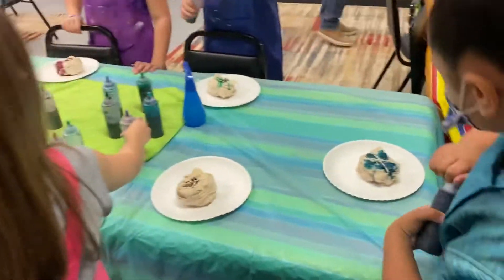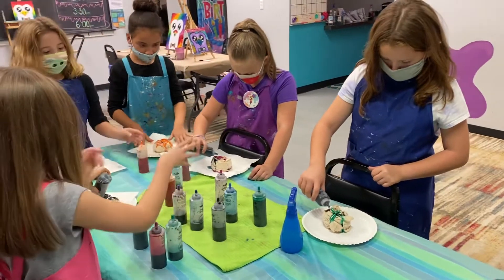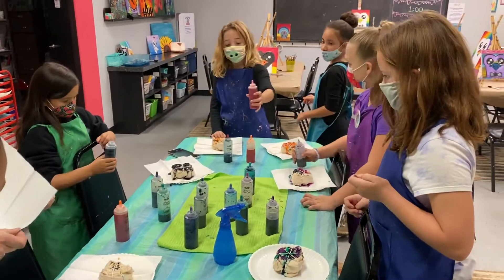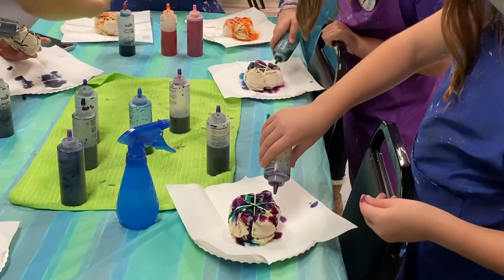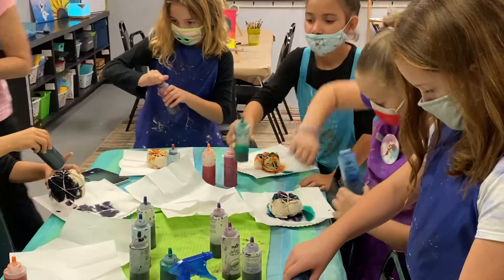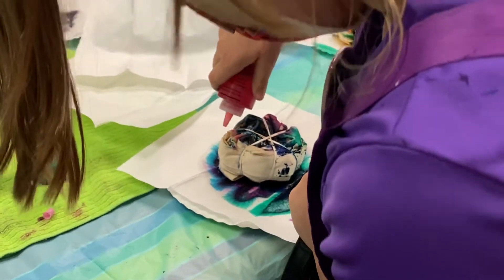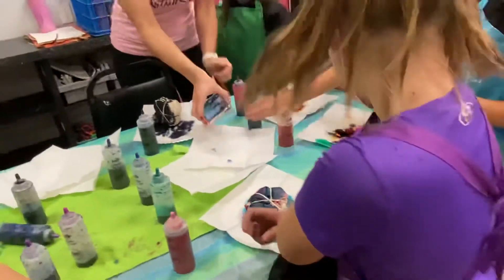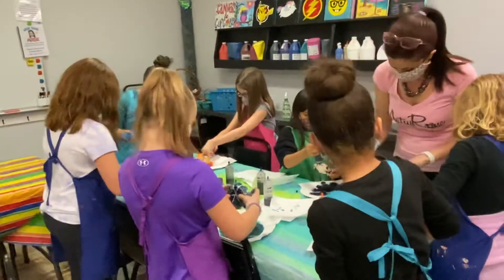Tie dying with my friends at my birthday party